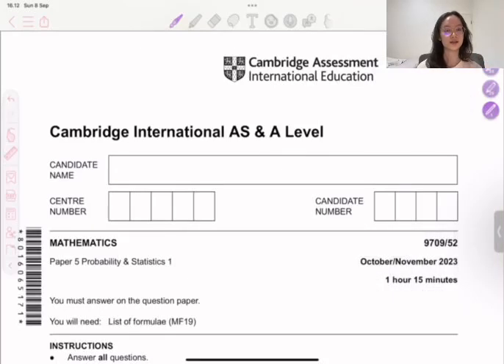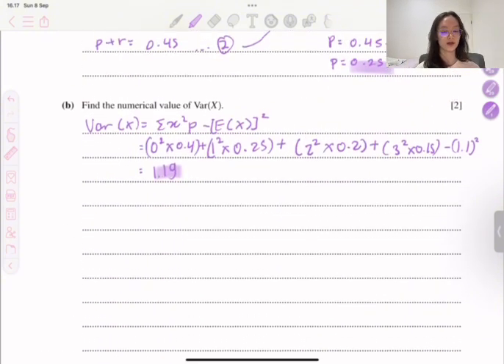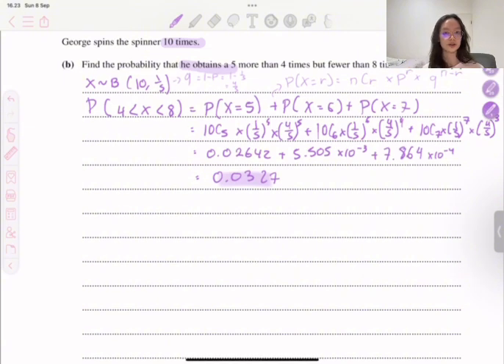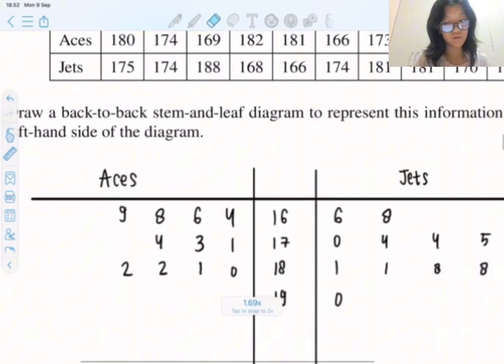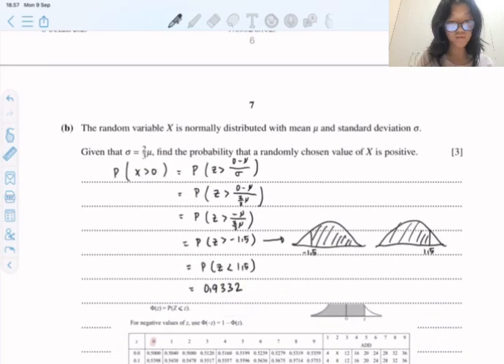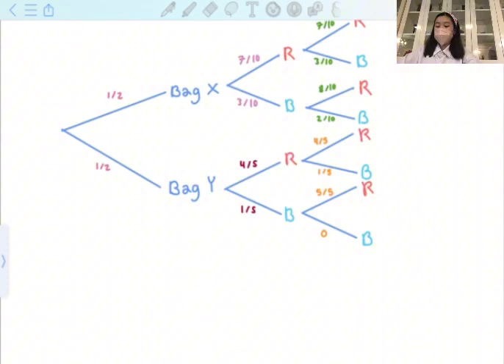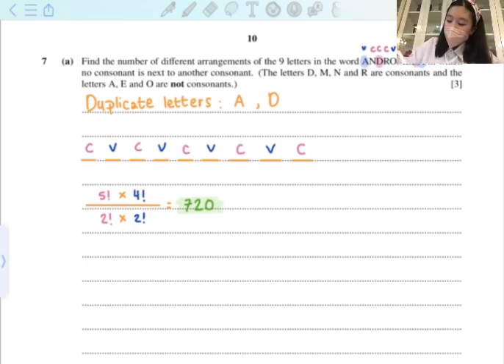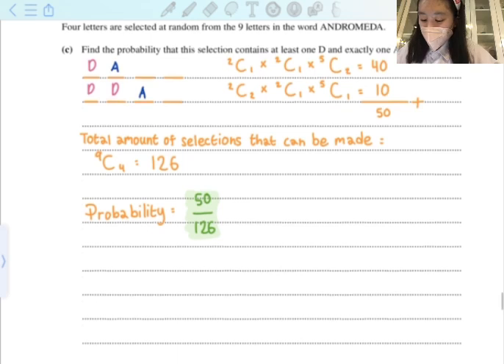Cambridge A Level - Probability and Statistics 1 - 9709/52/O/N/2023